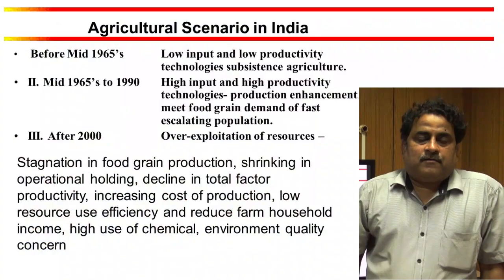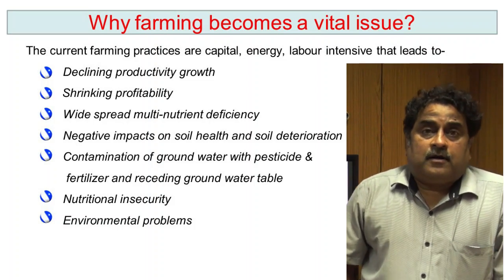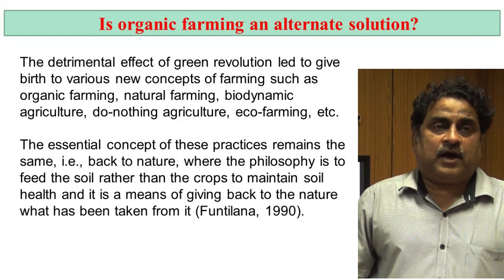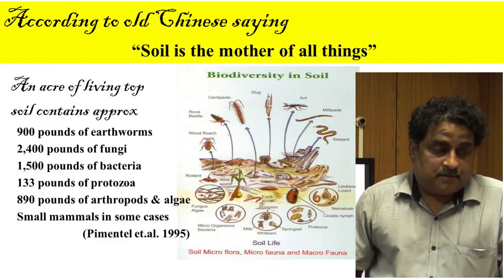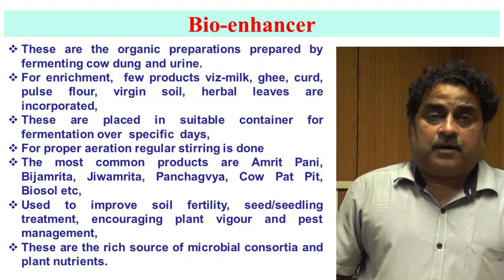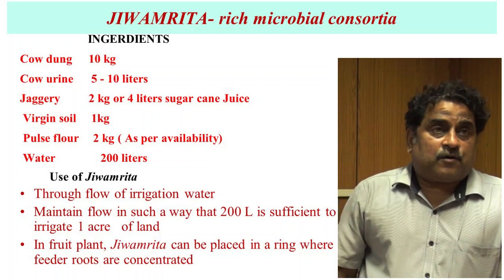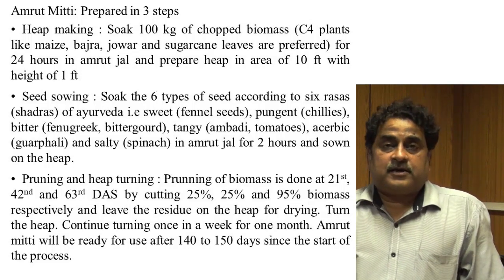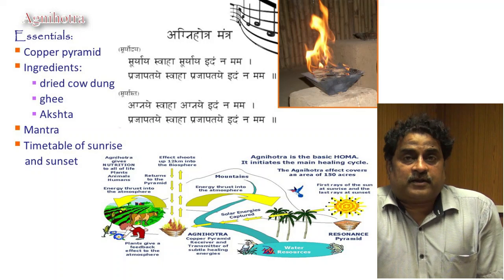ORGANIC FARMING! Dr. C.S. Singh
Topic:
Course : Principle of Organic Farming
Lecturer: Dr. C.S. Singh
Semester: VIth
Batch: 2017-18